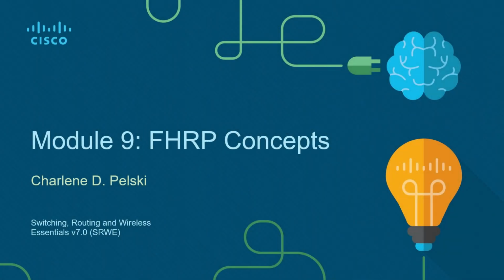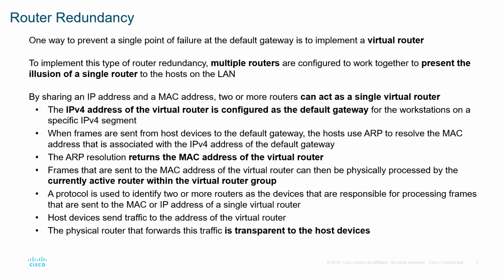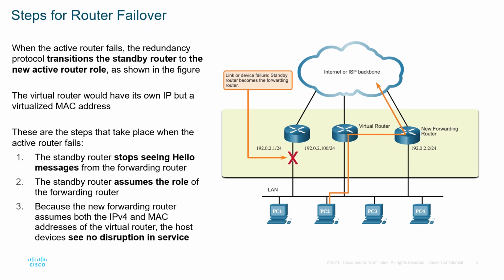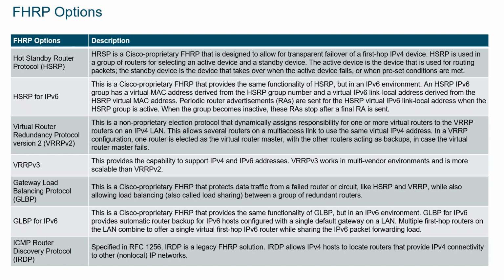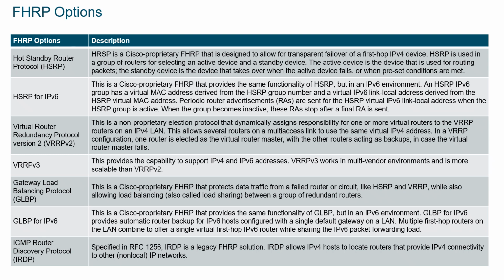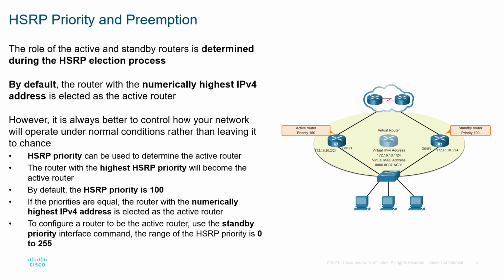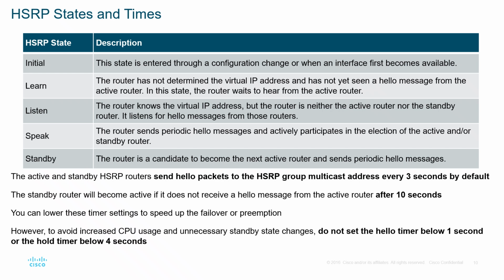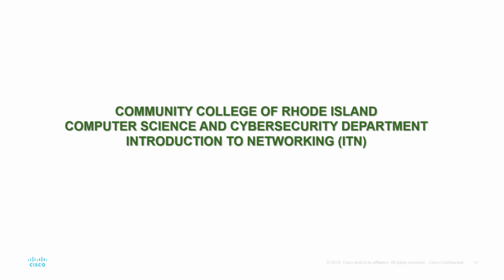Recorded MOD9 SRWE CDP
First Hop Redundancy Protocols